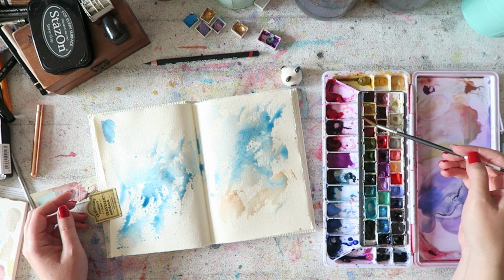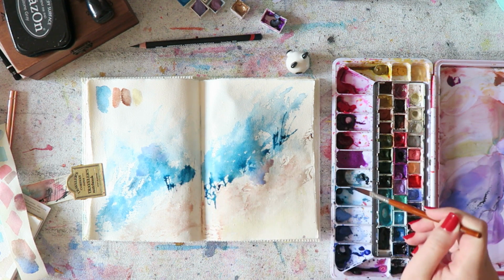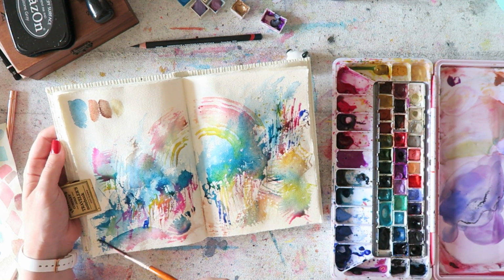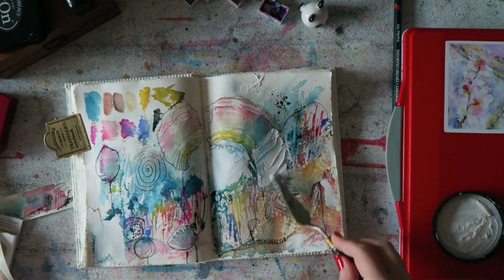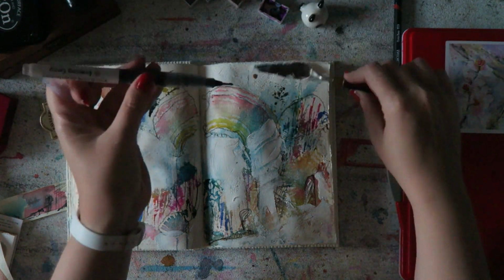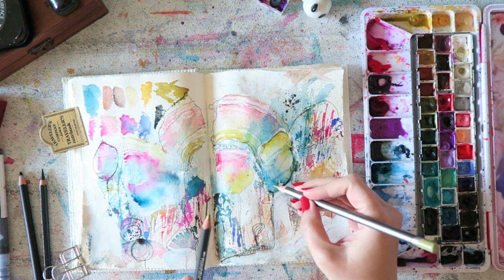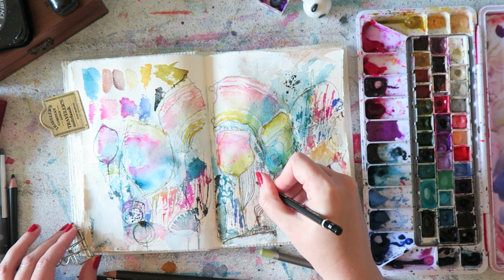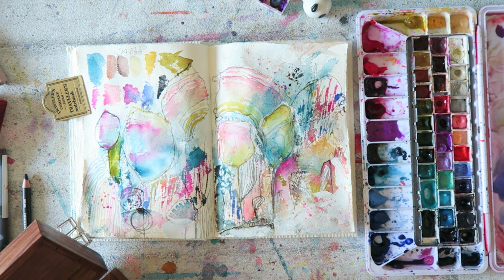World Watercolor Month! Playtime- Helio Turquoise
Hey everyone!  July is world watercolor month, and so I hope to paint daily and share some fun videos with you!

Fabriano Vergatone Notebook **on July 27th 2020 the orange option was available for the 15x21cm size (that I'm using) and both smaller and larger versions in all colors ) -

Schmincke Helio Turquoise
DS opera pink
DS nickle azo yellow
Rembrandt ultramarine blue
Lunar Earth

Jean Haines Atmospheric Flowers-

Wooden letter stamp set from AliExpress

Staedler Mars Lumograph black 8B-
Amazon US
Amazon DE
Amazon UK

Coloring pencils- Holbein, Prismacolor, Caran D'ache

Canon G7X
photo-